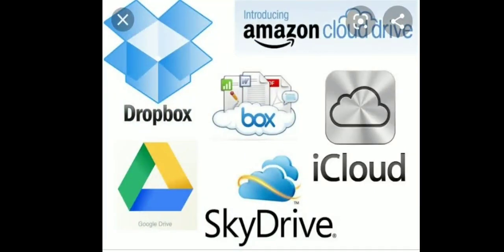what is SN CLOUD VID CONF